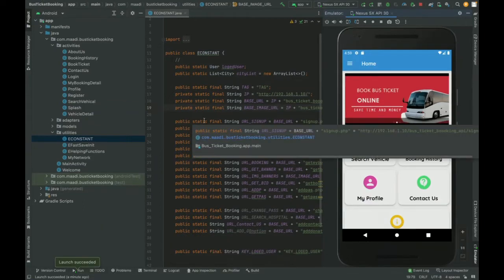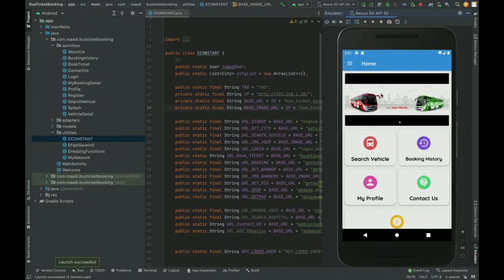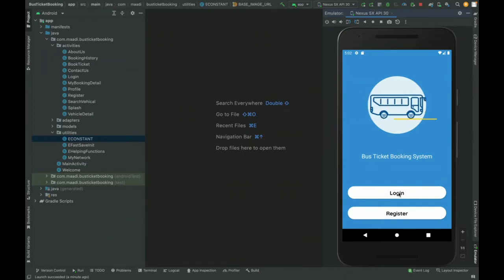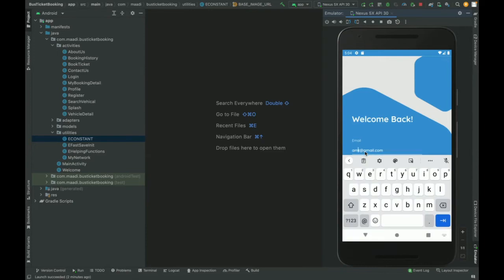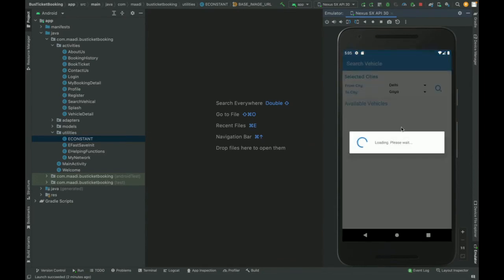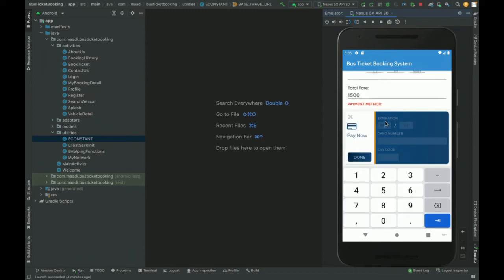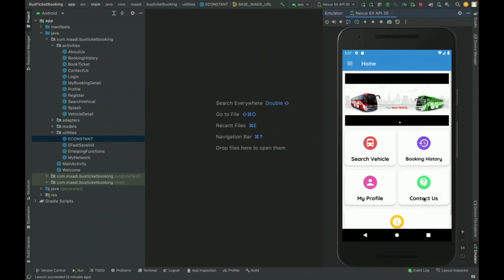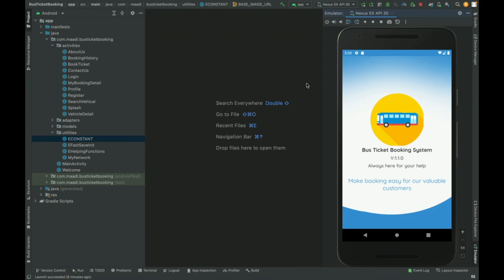Bus Ticket Booking System | Android Project Tutorial | Android CRUD Project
Bus Ticket Booking System is a Android and MySQL project where all backend we have developed in Web API with MySQL Database and all UI Bus Ticket Booking System  we have implemented in Android.

Bus Ticket Booking System Android Projects Tutorial
Bus Ticket Booking System Download
Android CRUD operation example
Android Tutorial
Android example
Android final year project
Android project
Android tutorial
Android tutorial
Android MVC Example
Android tutorial
Android configuration